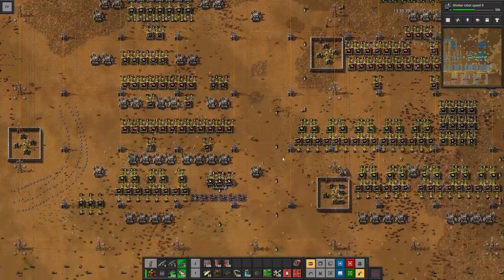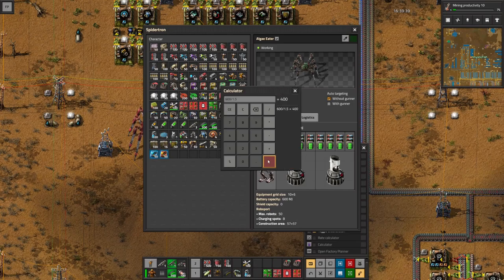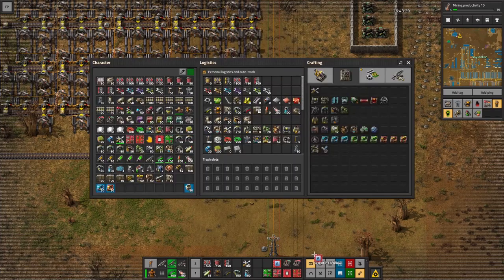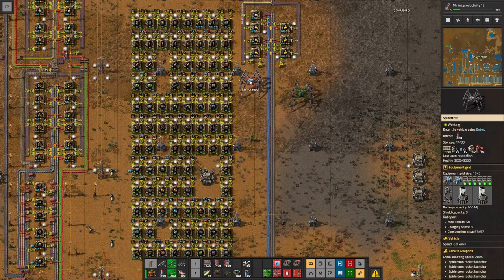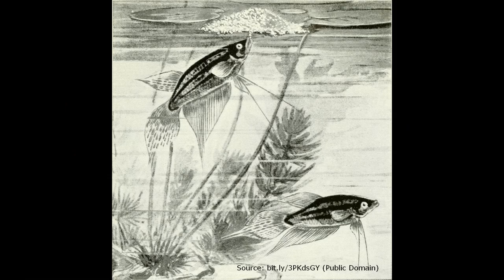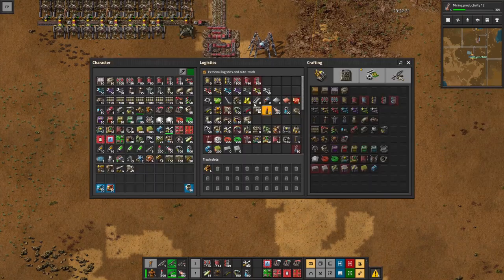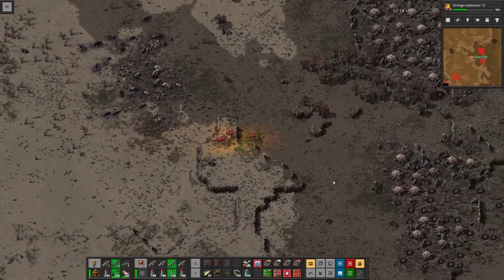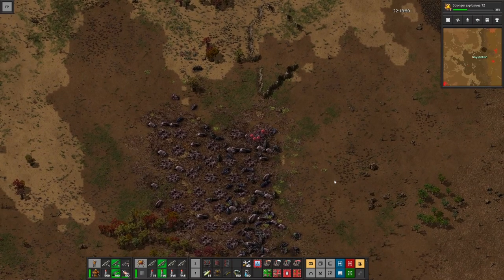Factorio Megabase Basecamp - Episode 40 - Rounding up the...Spiderfish?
In this final episode of our series, we describe how to set up a group of spidertrons configured for certain special purposes, such as cleaning up unused infrastructure, combat, building out rails and outposts, building perimeter defenses, or supplying copious amounts of landfill. With this "school of spiderfish", we're now well-prepared to move on to megabasing!